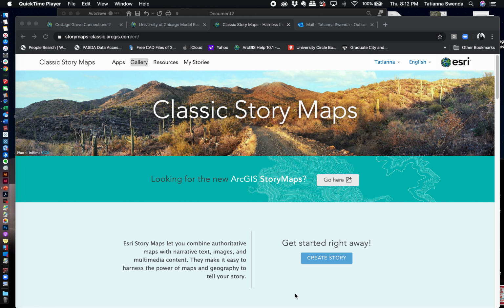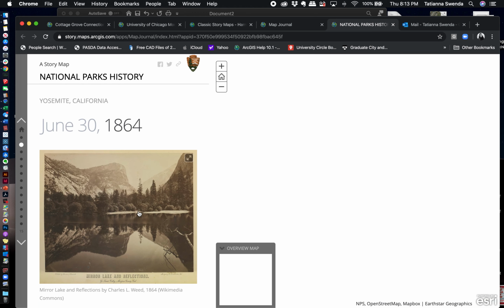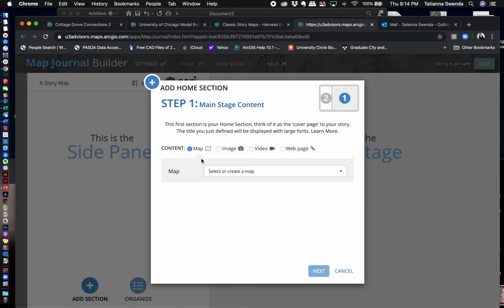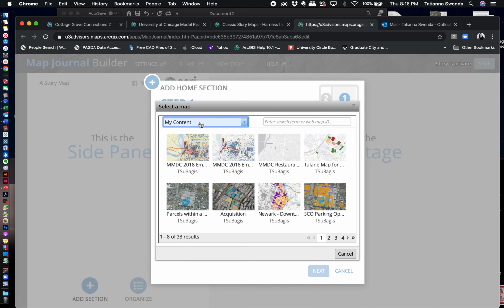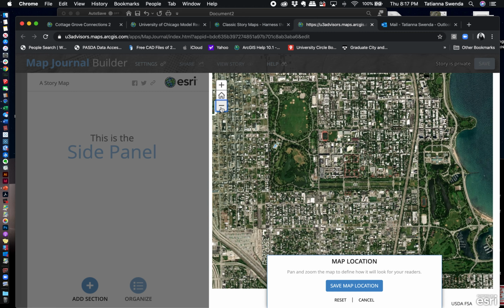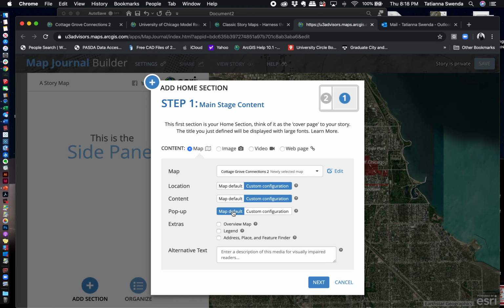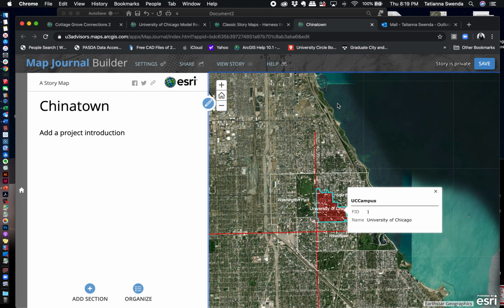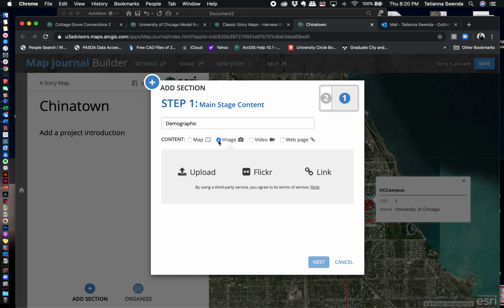Create Storymap from Template